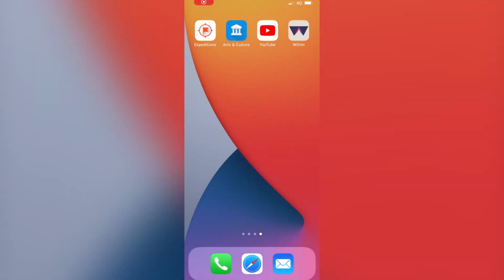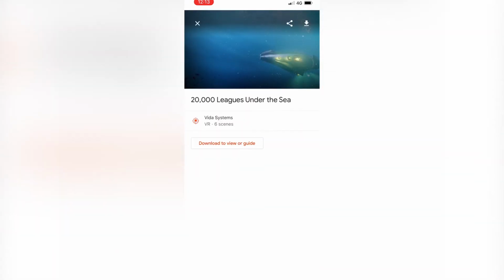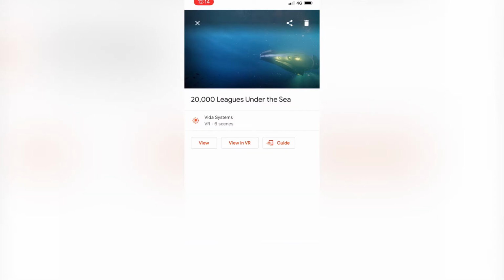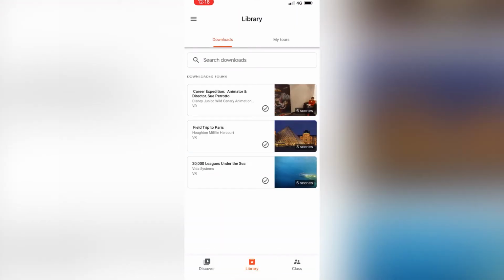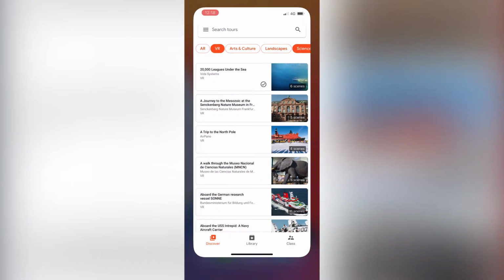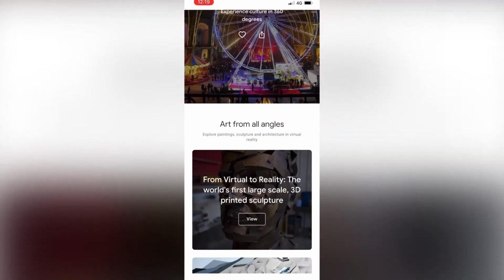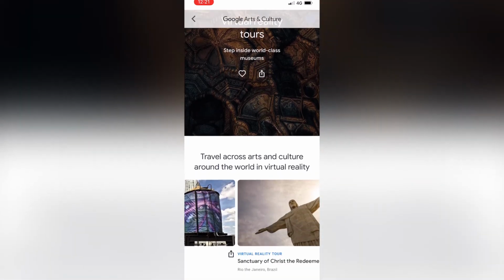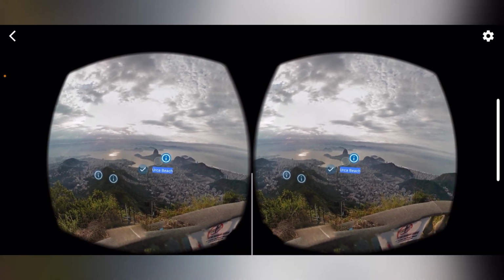Google VR Apps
In this class, Ben will show you how to use the Google Expeditions and Google Arts & Culture apps to find exciting virtual reality videos and content from round the world.